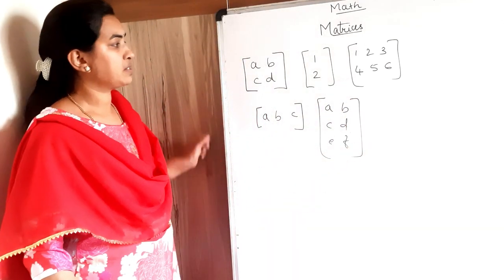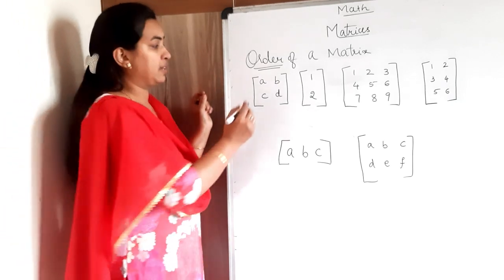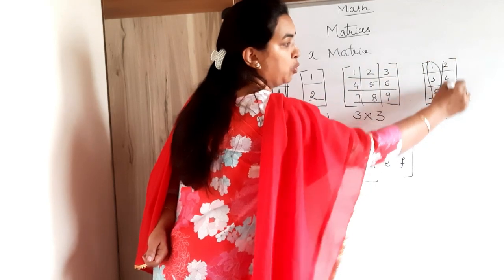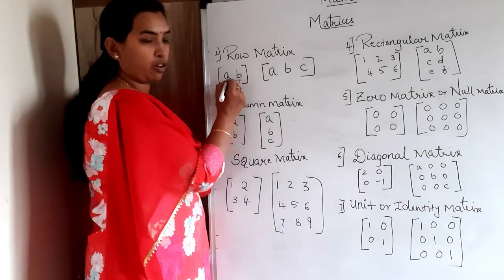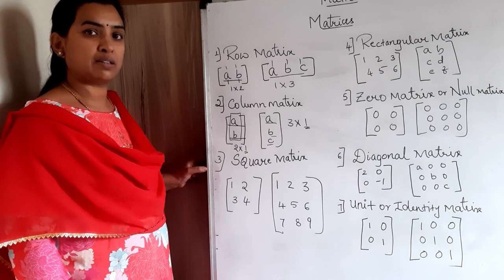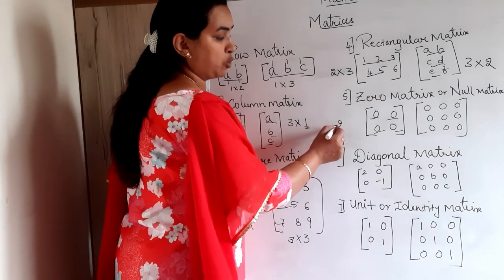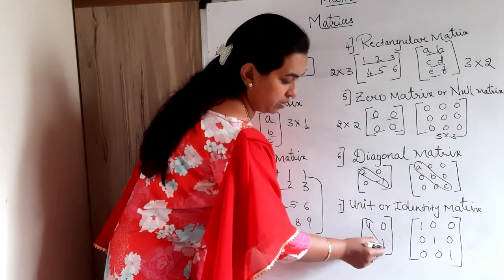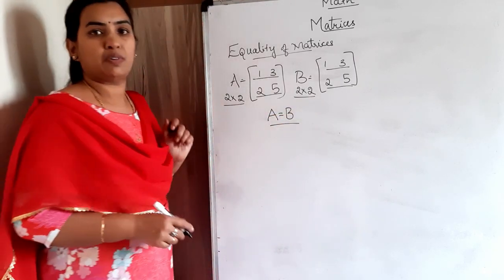Matrices education maths mathconcepts basic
In this video we will be learning abt matrices